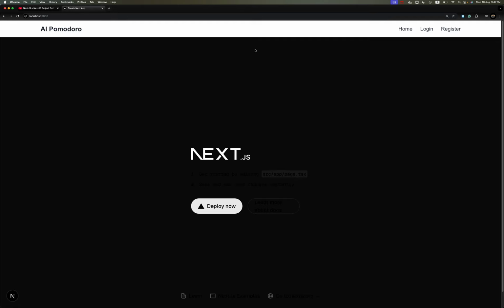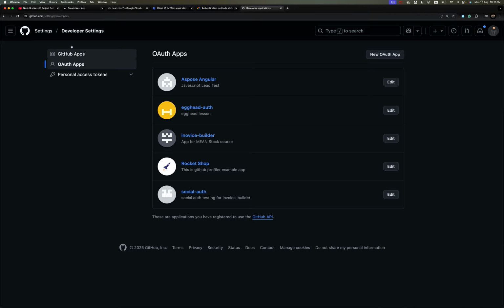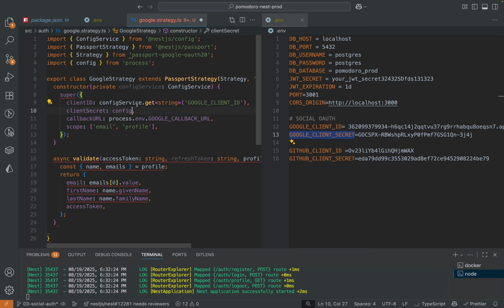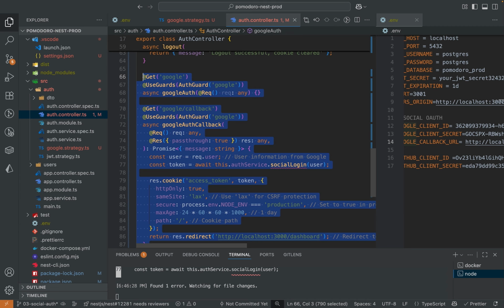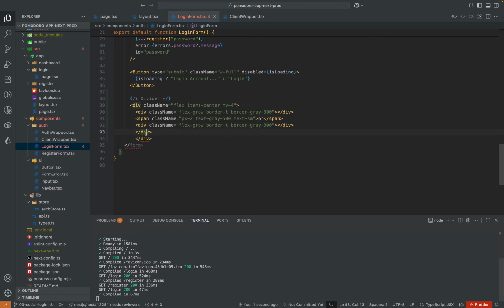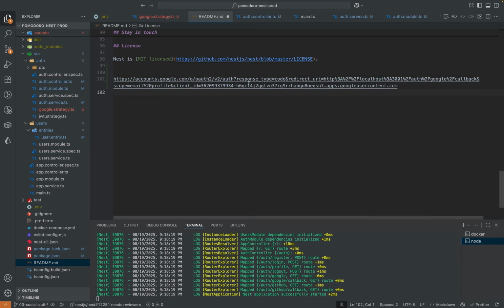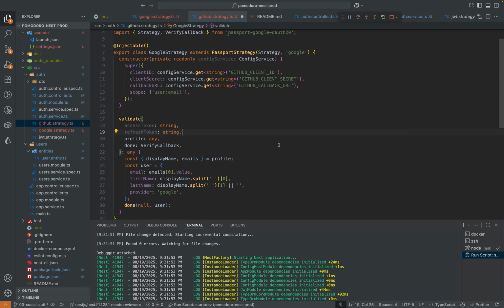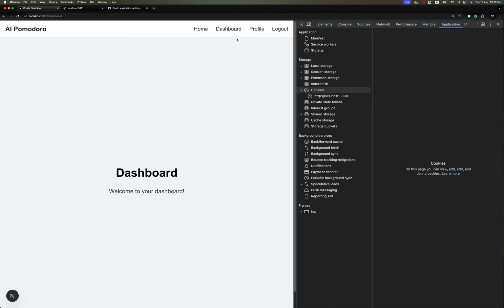NestJS + NextJS Project – Build a Fullstack AI Pomodoro App (Part 4: Google & GitHub Authentication)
In this video, we continue building our AI-powered Pomodoro app with NestJS and NextJS.
In Part 4, you’ll learn how to integrate social authentication using Google and GitHub login. We’ll connect our NestJS backend with OAuth strategies and set up the login flow inside Next.js.

00:00 introduction
01:43 Install Google Auth packages
02:11 Google Cloud Console Project
07:34 Add Google Client ID and Client Secret
13:30  Creating Google Passport Strategy
19:25 Google Auth Controller Routes
29:13 Adding Social Links in Nextjs app
39:00 Debug the Auth Flow
48:58 Creating GitHub Auth Strategy

🔑 What you’ll learn in this video:

Setting up Google and GitHub OAuth in NestJS

Handling redirects and tokens securely

Integrating social login buttons in Next.js

Combining cookie-based and social authentication